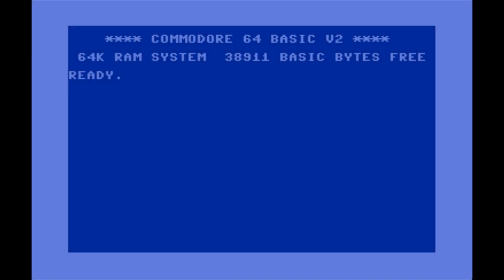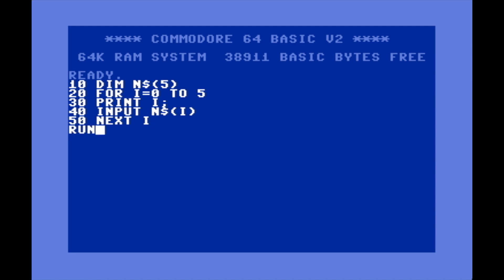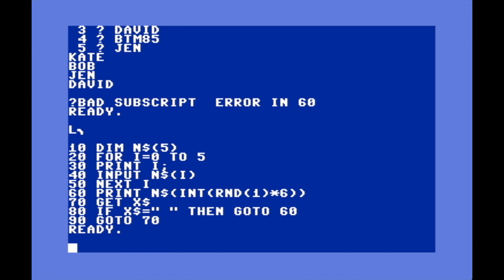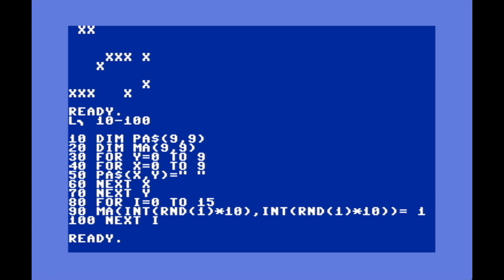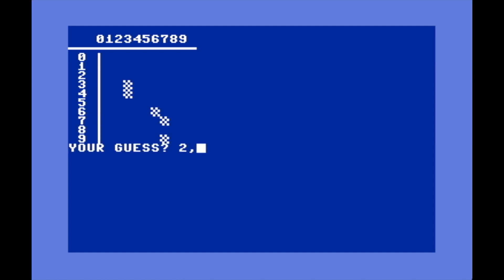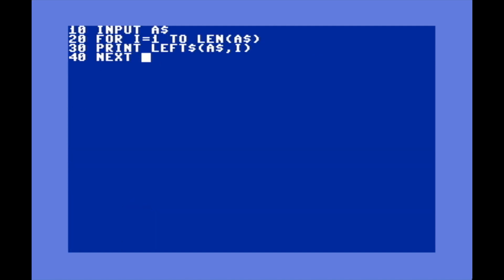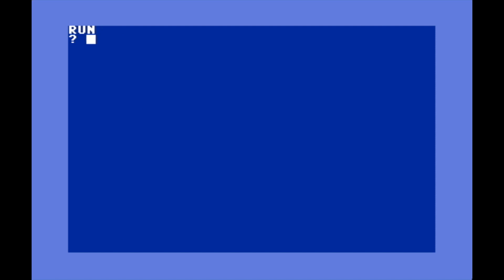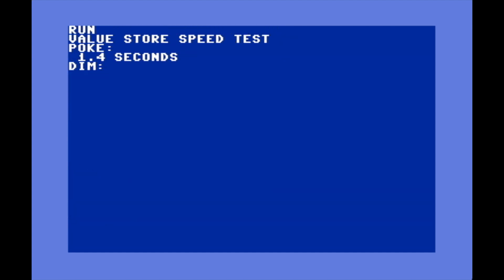Learning to Code Like it's 1982 - Part 2 | Arrays & Strings